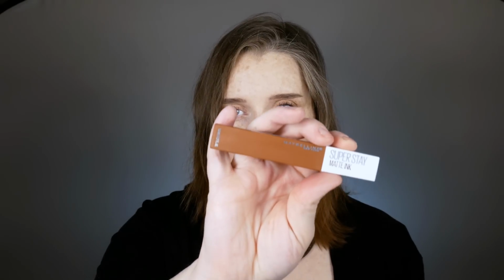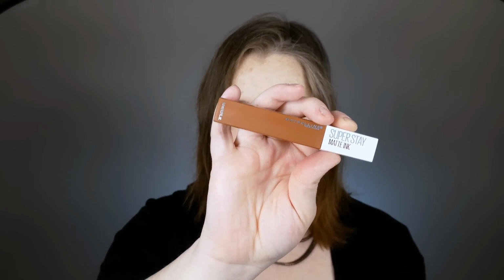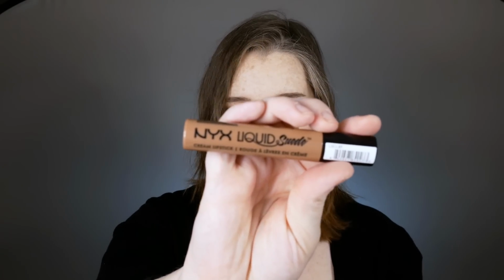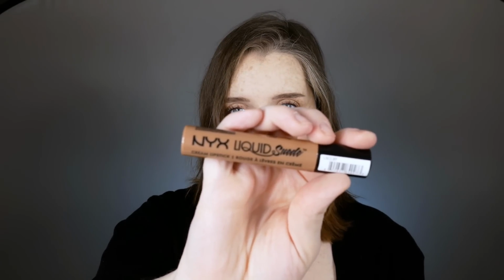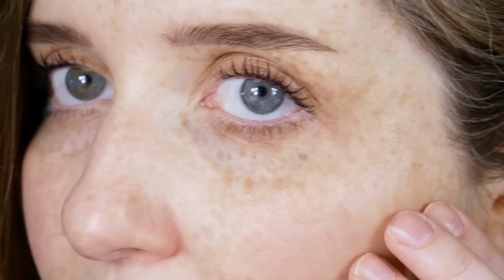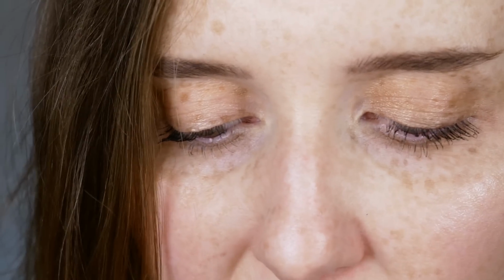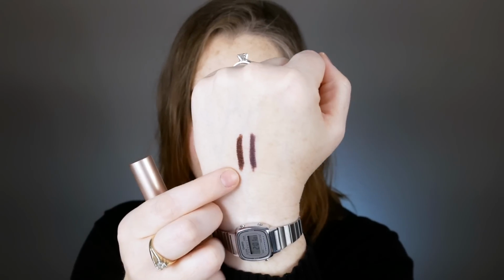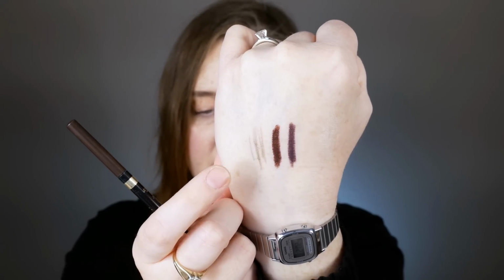Beauty Favorites February 2018 - Mostly Drugstore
PS, what is going on with my hair, ha! There's also some new things I've been trying out and general ramble. I'm at 38 weeks with baby #3 and feeling a little frazzled. Trying to get some videos done and be at least mostly prepared for the new baby. :)

Stuff mentioned:
 - Maybelline Matte Ink in Amazonian and Fighter (wearing)
 - J.Cat Pearl Luxe Pro Powder in Pearl Luminizer
 - NYX Liquid Suede lipsticks in Sandstorm and Soft-Spoken
 - L'Oreal Brow Stylist Definer in Dark Brunette
 - NYX Faux Blacks liners: Black Olive, Blackberry, Burnt Sienna
 - Too Faced HangoveRx setting spray
 - Rimmel Lasting Finish Breathable foundation in 081 Fair Ivory
 - Pixi H2O Skin Tint in Cream

Elsewhere on my face:
 - Becca Apres Ski shadows
 - Maybelline Matte Ink in Fighter
 - Makeup Revolution concealer in C1
 - Physicians Formula Butter Blush in Plum Rose

Ulta $10 off (for me and you) with a new account

Glambot (where I sell my used makeup): $10 off a purchase for you and $10 credit to me

For Ebates, I only receive money ($5) if you sign up with my link and make a qualifying purchase from a store they do cash back on of $25 within 1 year.  There's also some bonus in place occasionally. It's all very complicated but it doesn't come out of your pocket if you use it. :)